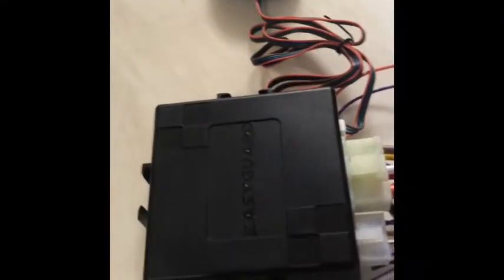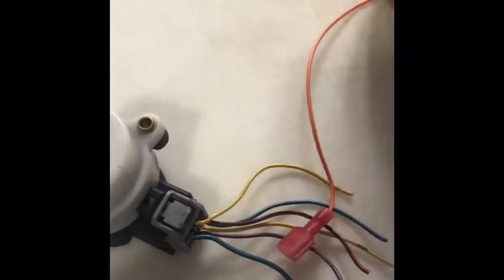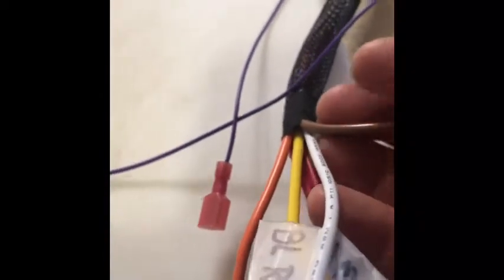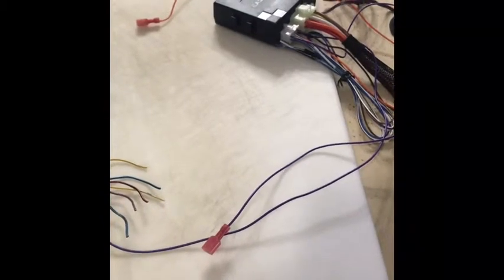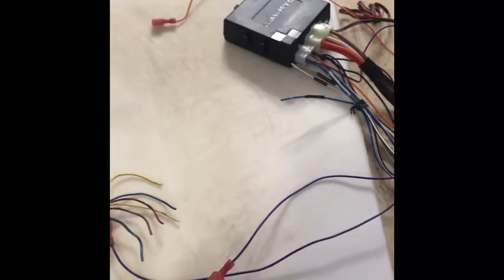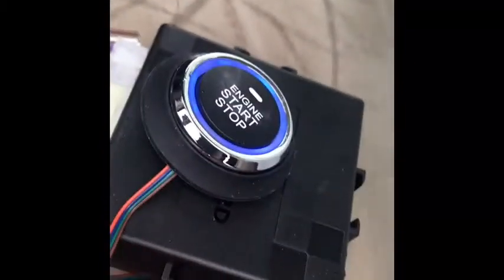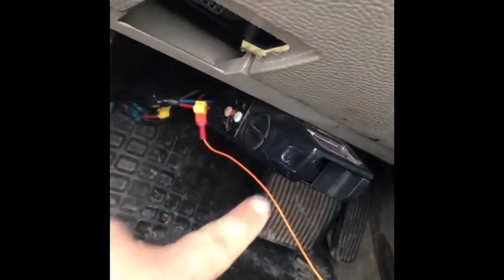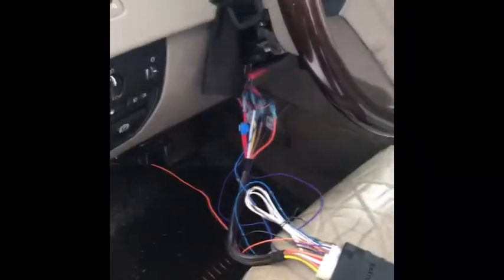Push start easyguard 03 xc90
Easyguard start stop engine 2003 Volvo XC90 using stock immobilizer